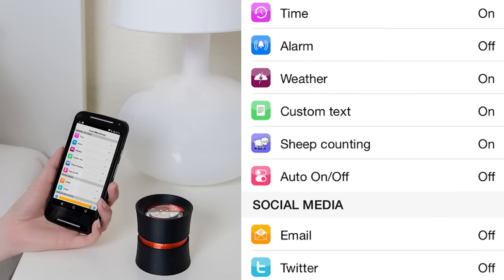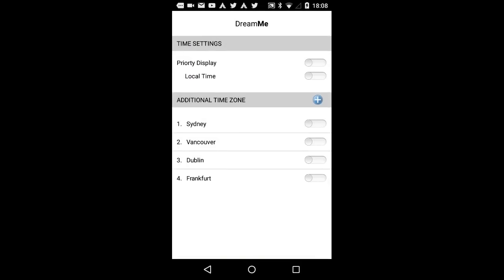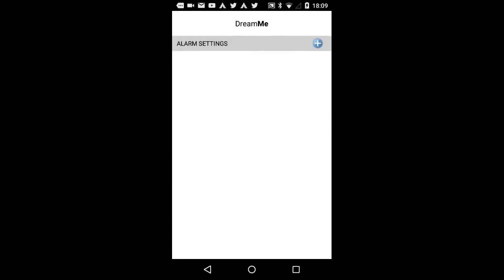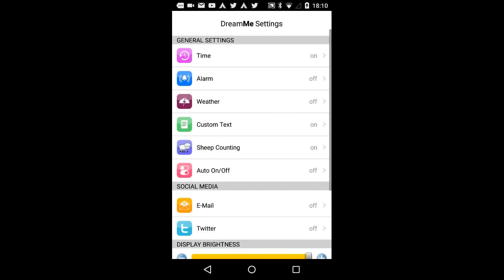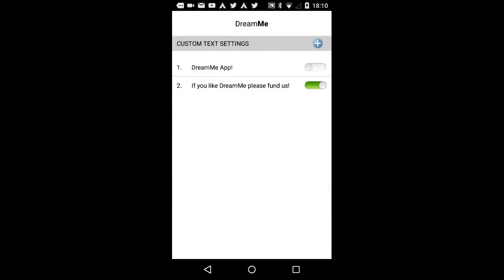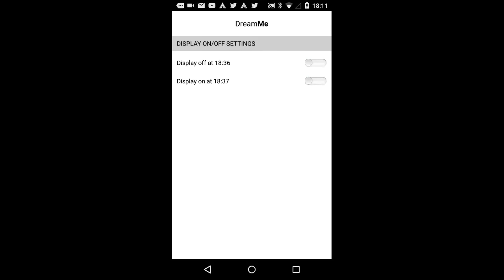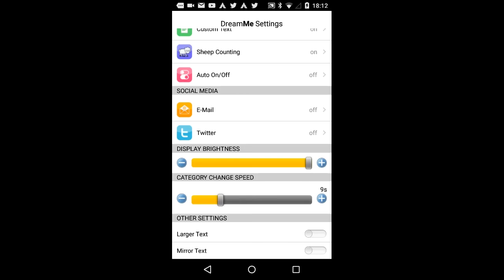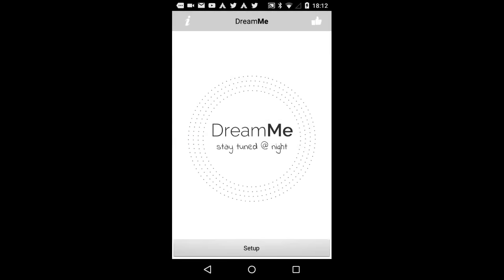DreamMe App explaination – iOS & Android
Hier erklären wir alle Funktionen der App.

Funktionen der App:
- Anzeige der lokalen Uhrzeit
- Anzeige des lokalen Wetters (Temperatur und Bewölkung)
- Anzeige eines freien Textes
- "Schäfchen zählen" hilft Dir beim Einschlafen
- Weckfunktion sowie Auto Ein/Aus

Die DreamMe Pro App (In-App Kauf) bietet darüber hinaus:
- Anzeige weiterer Zeitzonen zusätzlich
- Anzeige des Wetters beliebiger weiterer Städte zusätzlich
- Anzeige der ungelesenen E-Mails
- Anzeige des neuesten Twitter Tweets